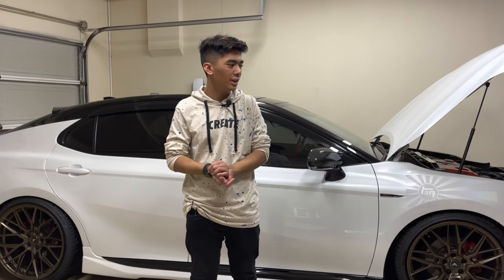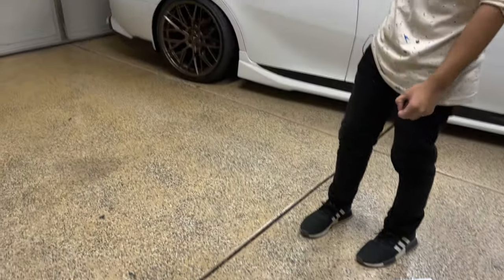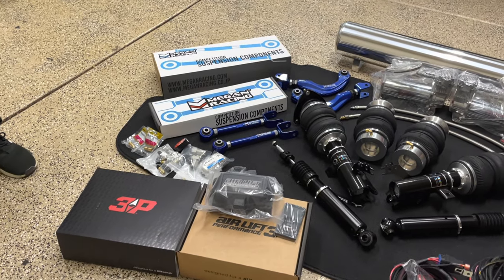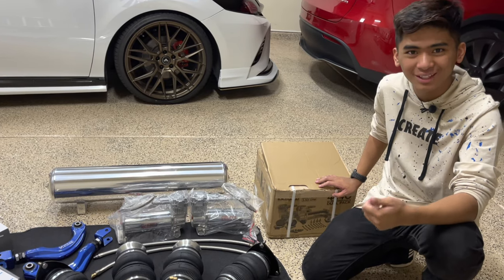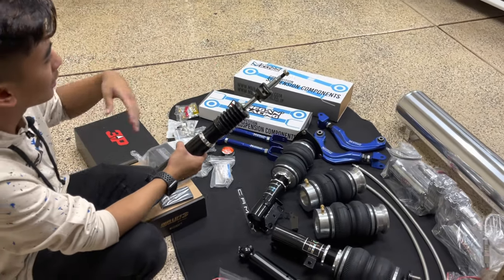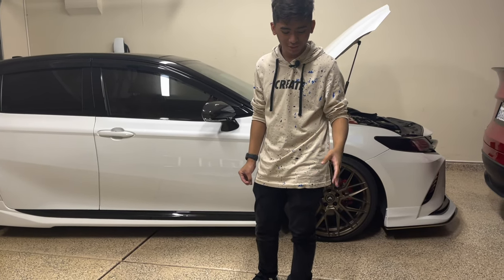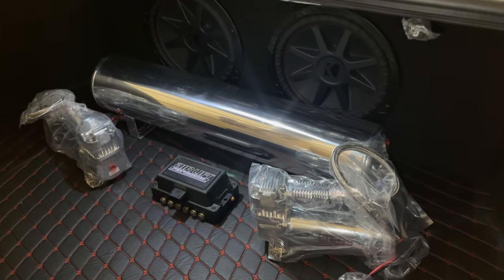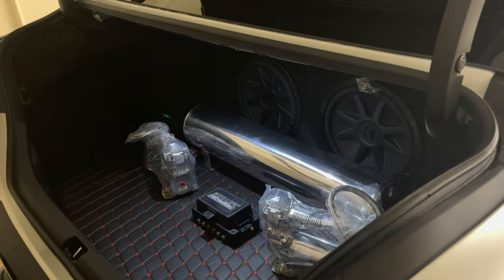So you want to Bag your Toyota Camry ? MTXSE26 parts list and overview ready for install !! Part 1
We are going on bags but not to drive low ... but to drive high lol . Most people bag their cars to be able to drive low at any time however we need to be able to raise the car when we are in the car especially if the whole family is inside ...

Here’s some parts that we are using for this setup

Megan Racing camber arms
Megan Racing camber toes

Goal is to run -3 camber or less , whatever is needed to tuck the wheels in.

These are needed to camber the wheels so that they can be tucked when airing out ... also to avoid ruining the fenders when hitting bumps and rough roads

The management system is the airlift 3P which has adjustable settings to lower and raise the car at any psi whether manually or automatic .. this one is already tested by many so this should be perfect.
We would need to figure out our best ride height and our low ride height as well as air out height.. the management system will have 5 settings available ..

Bags that will be used will be from Air Demand.   Not a lot people have these bags / struts for the Camry. Most Tesla owners use this Air Demand system to bag their cars.   We will be doing an air demand review with these bags and struts since they are new to the Camry community .. hopefully it goes well ..

We will be using two Viair 444C compressors to fill the airlift polished tank .. this is also popular for the bag setups

Also a second harness from airlift is needed for the second compressor ..

New upgraded check valves and added a water trap for the tank ..

Reimagined Wraps in riverside will be doing the install for this bag setup ..

An alignment will be needed based on the ride height and we will be doing this a week or so after the install to allow everything to settle in